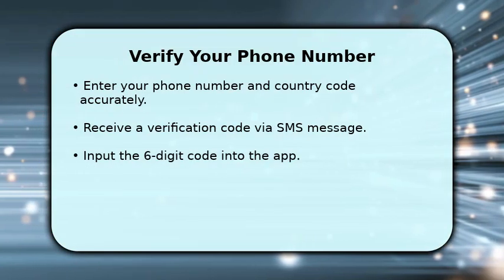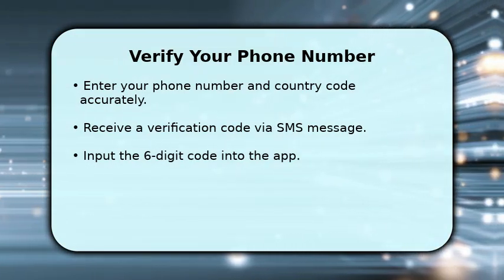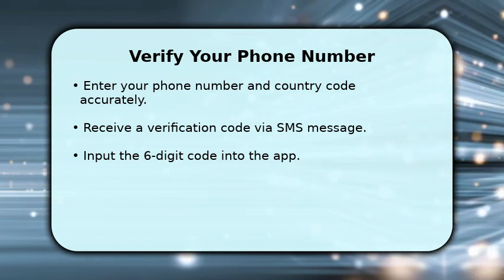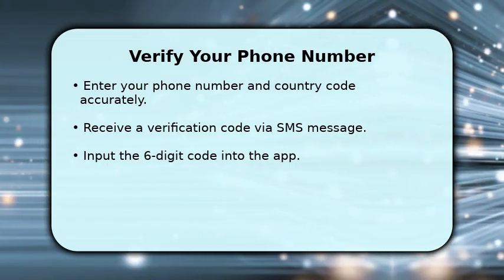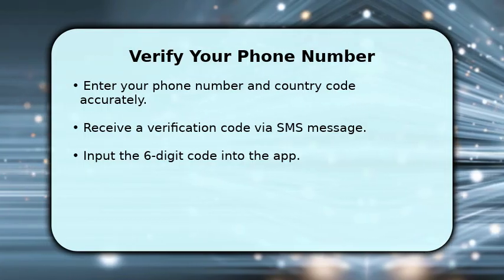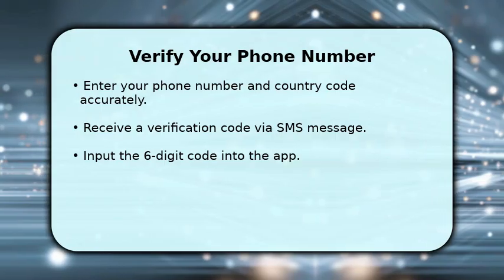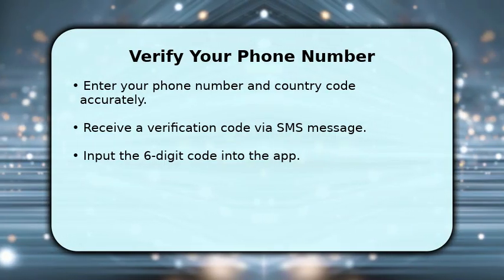How to Create Line Account (Full Guide)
▸ (s) In this comprehensive guide, we will walk you through the step-by-step process of creating a Line account. Whether you're looking to stay in touch with friends and family or want to explore the various features that Line has to offer, this video is perfect for you. We'll cover everything from downloading and installing the app to setting up your profile and making calls.

Line account creation, how to create line account, line sign up, line registration, line download, line installation, line setup, line features, line tutorial